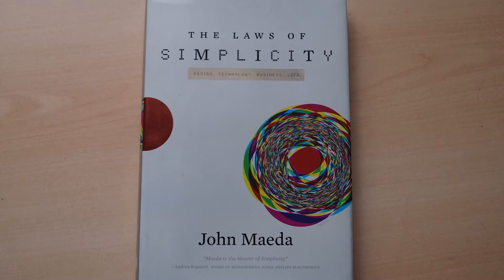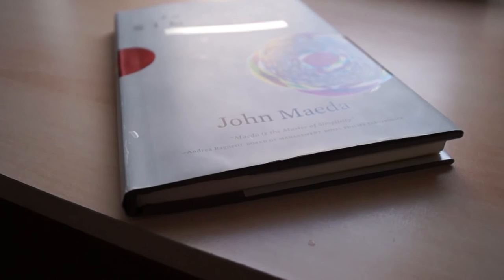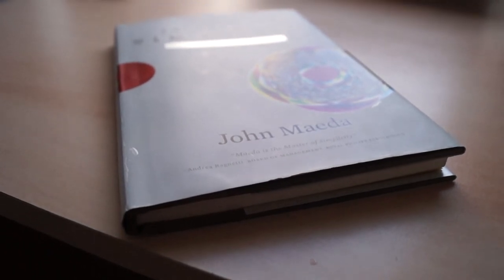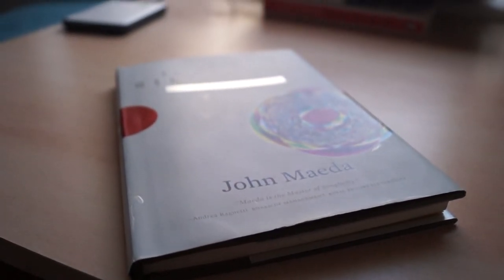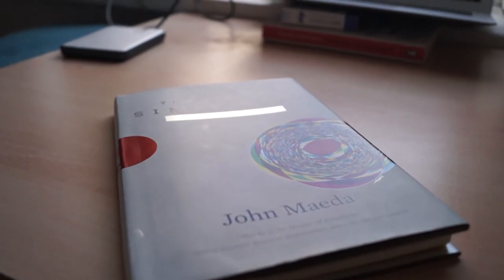3 biggest take-aways from 'The Laws of Simplicity.'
Do you need more simplicity in your life?

If you do, I can highly recommend reading 'The Laws of Simplicity,' by John Maeda. This book has more wisdom in these few pages than any other book I've ever read - rules to design by but, more importantly, to live by.

In this video, I give you my 3 biggest take aways from the book

1) John Maeda's website

2) Ted Talk by John Maeda